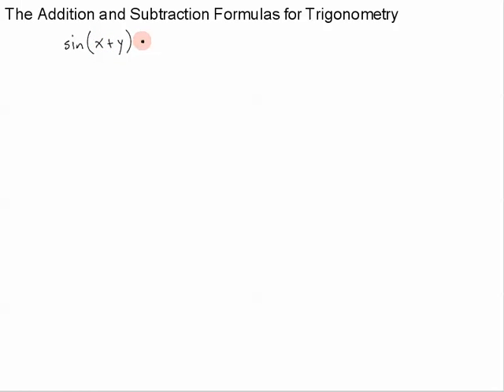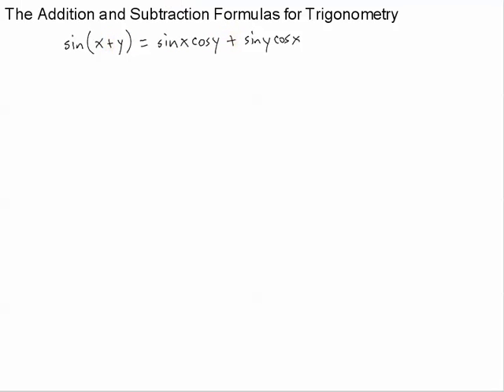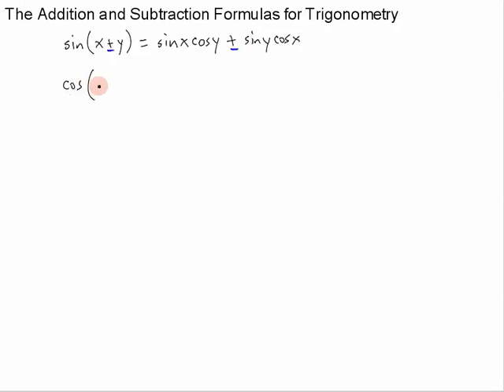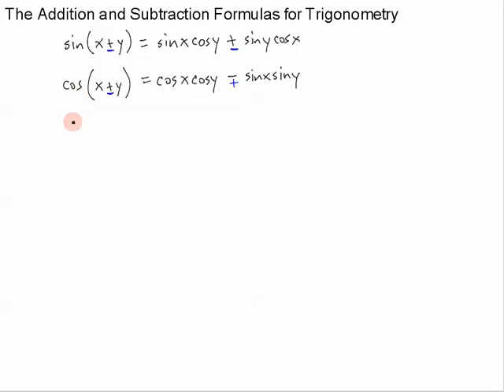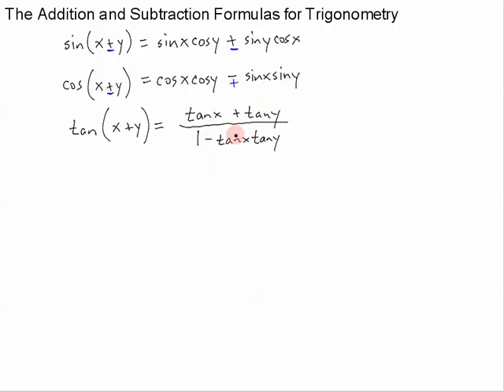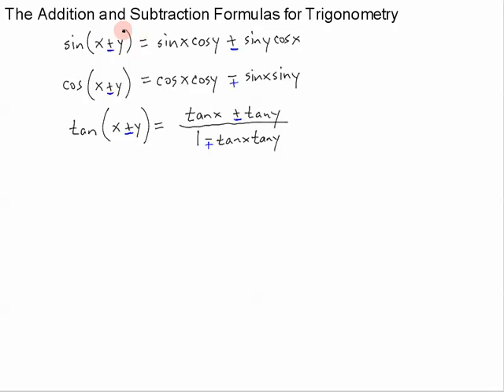trig function of a sum or difference